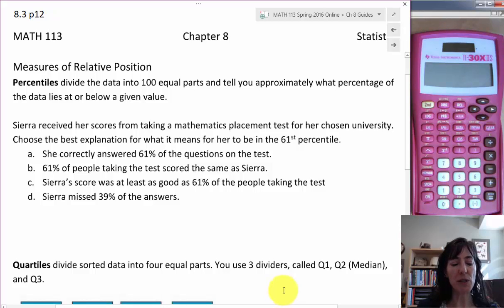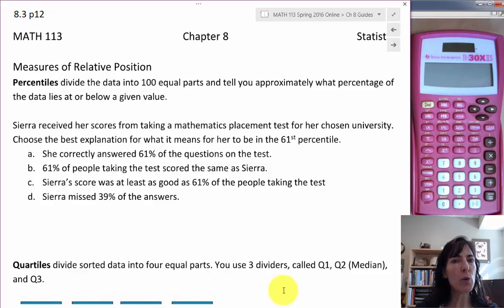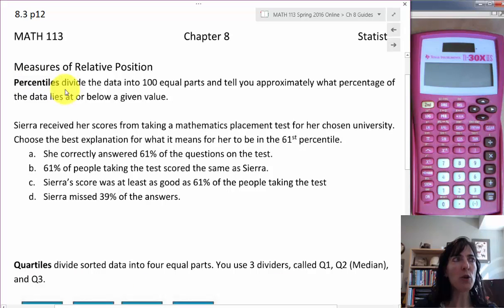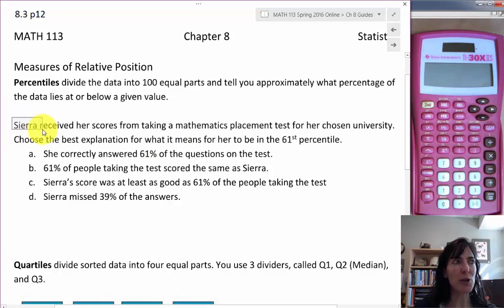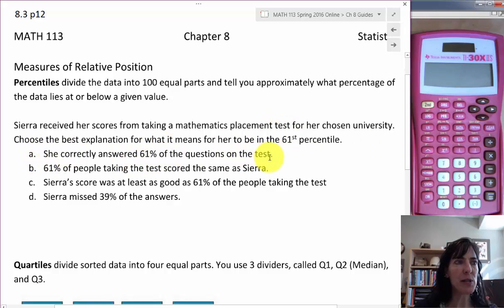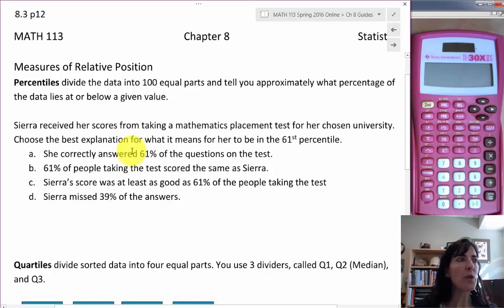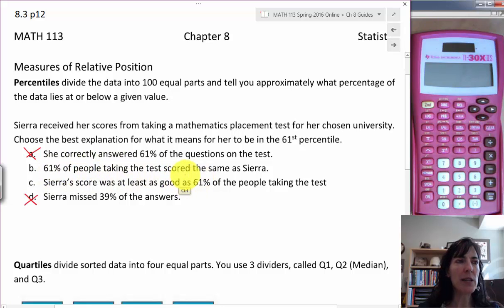8.3 Relative Position p32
Using percentiles to determine relative position.